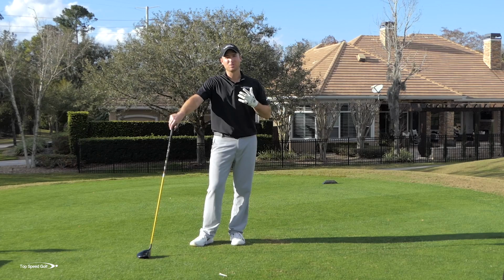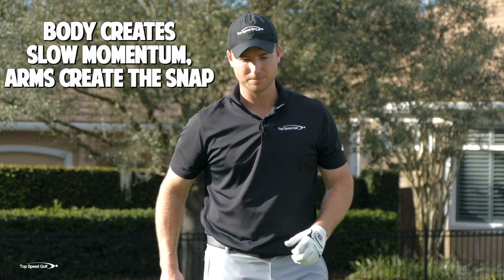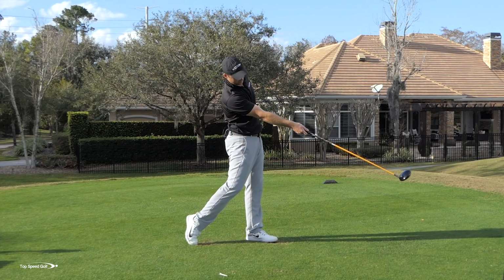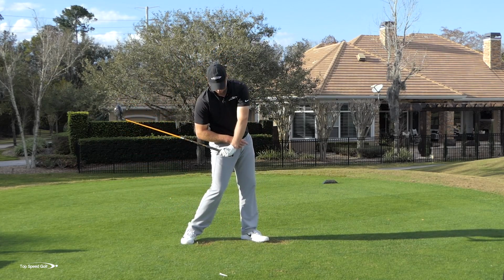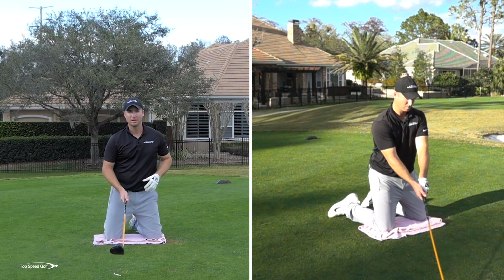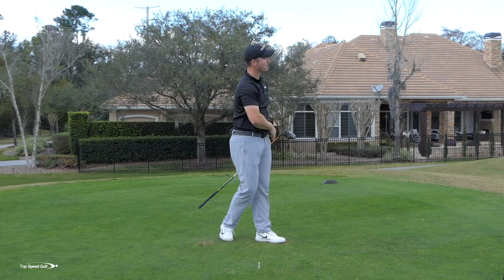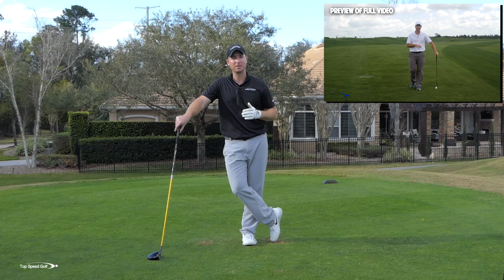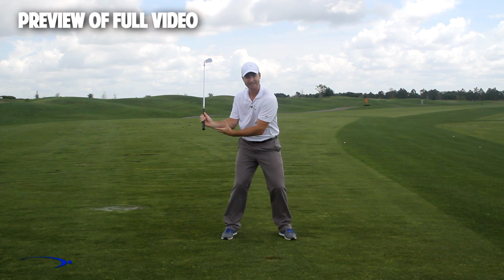Arm Speed Distance Training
I'm sure that you would love to add some distance to your game.

In today's video, I'm going to give you a few simple drills that will help you do just that!

Your hips' rotation plays a big role in maximizing your club head speed, but it takes more than hip and body rotation to get the most club head speed out of your swing.

Your arms play a vital role in helping to create that "whip" through ball impact and into the straight line release.

It's not always easy to perform the movements properly unless we can replicate the "feel" for what your arms should be doing on the downswing.

If you follow these super simple drills, you'll get the proper "feel" for what role your arms should be playing in your swing.

You've got some more distance in you right now, so join me as I turn on that light bulb and activate those arms to increase your club head speed today!

Clay Ballard